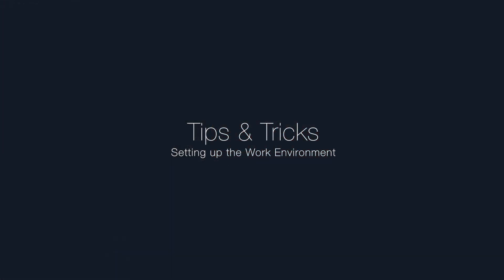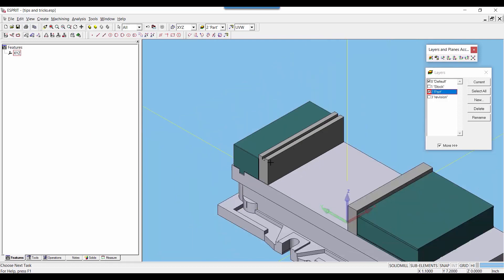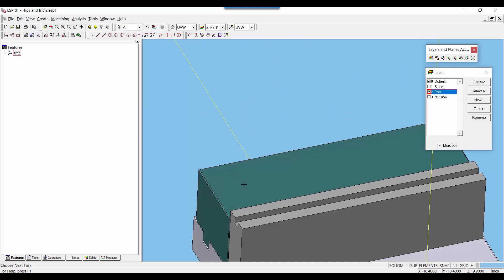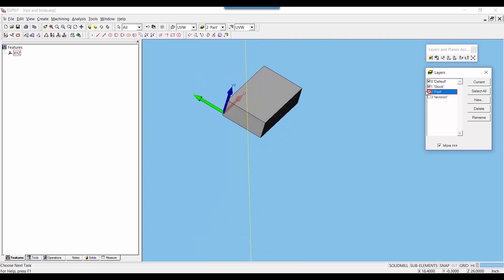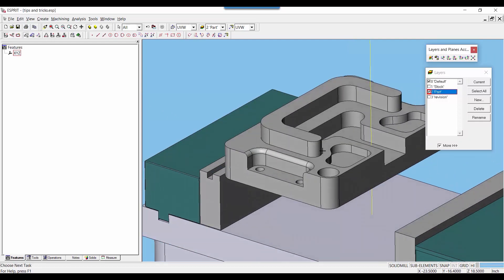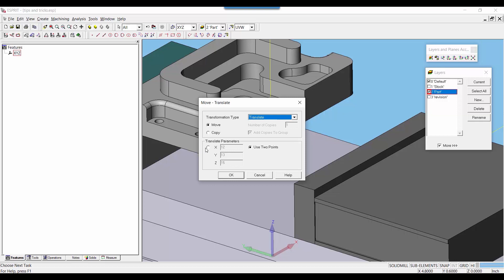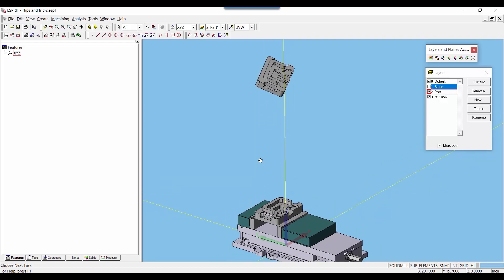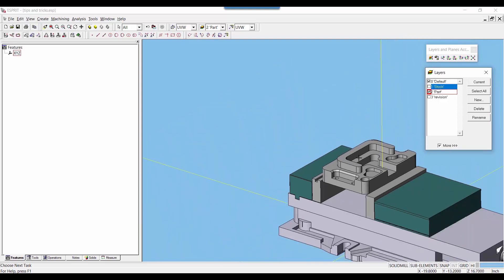ESPRIT® Tips & Tricks: Setting up the Work Environment using Align Plane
In this short video, Kevin discusses how to set up the work environment using the align plane function. He demonstrates how to orient a part and stock model into an existing fixture or vice. He also discusses how to use faces with the align plane function to move a revised part model into the same position as the original part model.